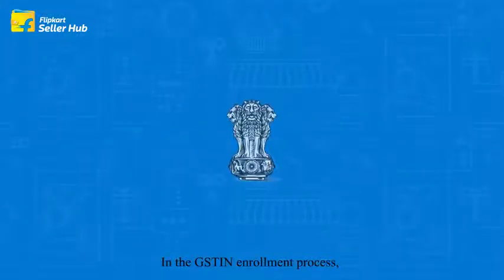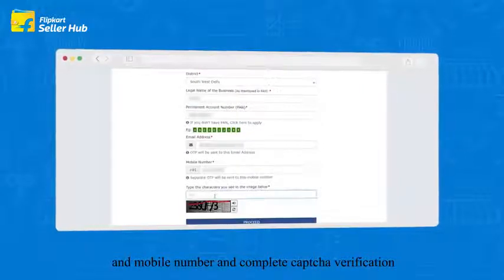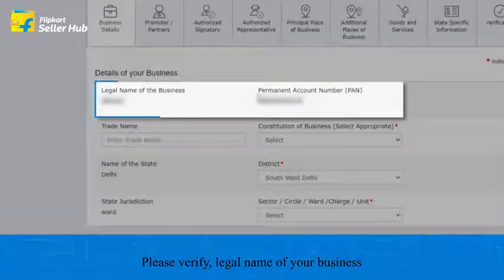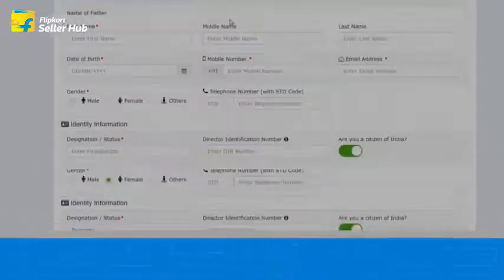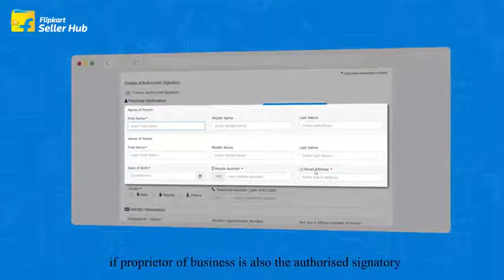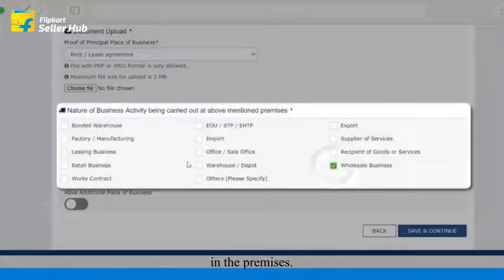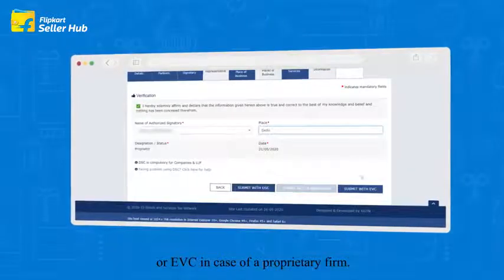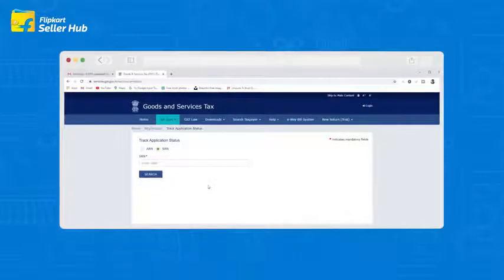How to learn about GSTIN enrollment Flipkart Seller Registration Process Sell on Flipkart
Online Selling Guide - Want to start selling on top e commerce websites eBay, Amazon,flipkart or on your own, but don't know where to start? You're in the right place! This guide will show you where to start, and how to do it right. Start Selling Products Online,-
Online Selling Guide- flipkart.com- Learn All About Our ‘Analyze Cancellation’ Feature.

This will video you with basic information about raising Seller Support Ticket. This video is very helpful for .will these provide your representatives with on-hand support should they need it.